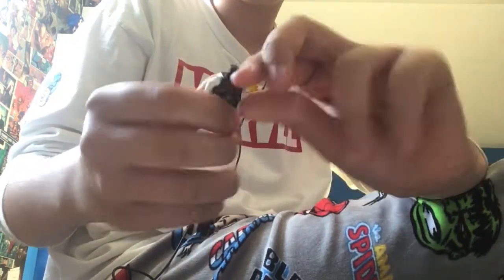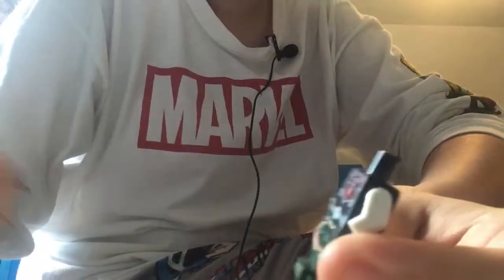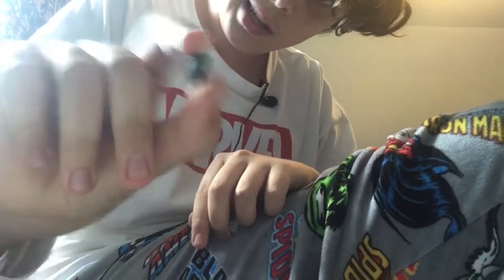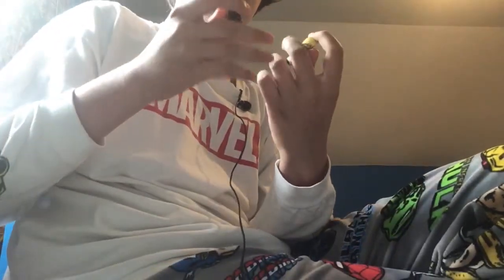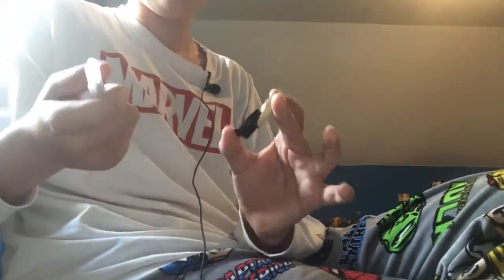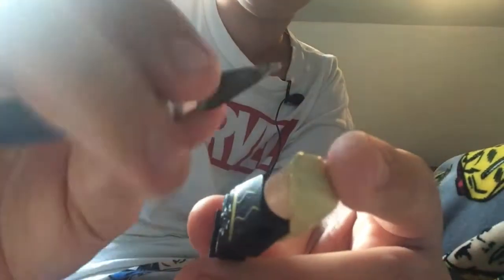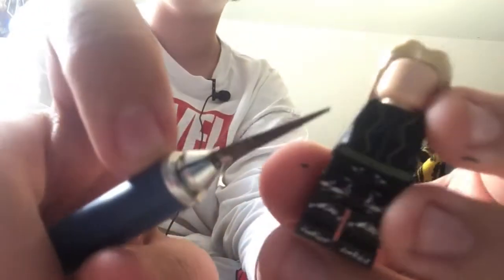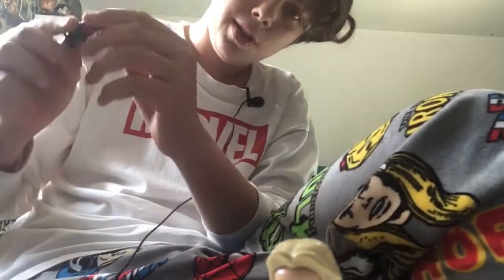How to prevent paint scraping (and make sanded female torsos!) | Custom Minifigure Tutorials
yeah this is probably the most clickbait-y thumbnail ive ever made lol

This tutorial teaches you how to sand minifigure arms & legs to prevent paint scraping. It also shows how to sand minifigure torsos to make modified female bodies. Please tell me what tutorials you would like to see me make next!